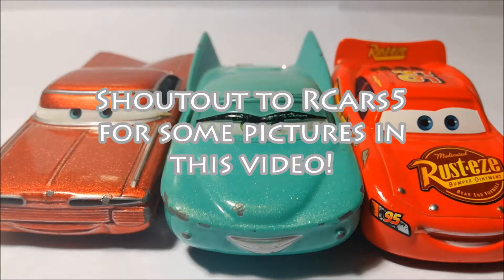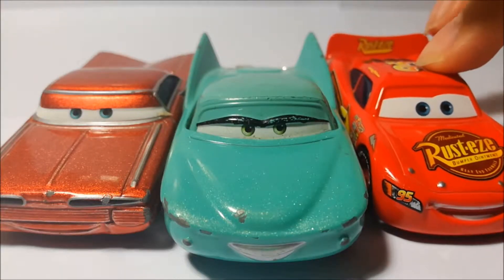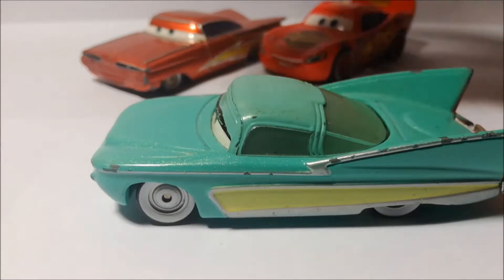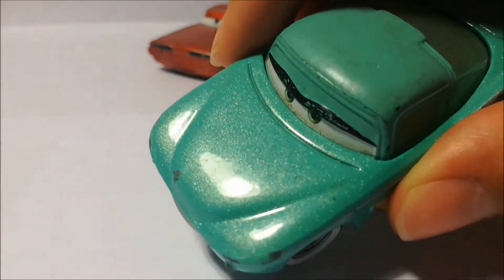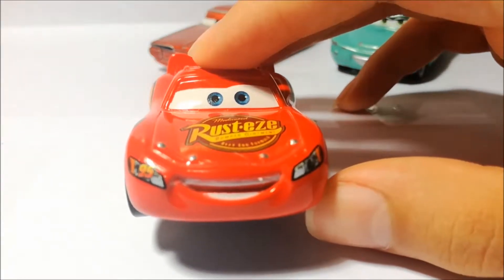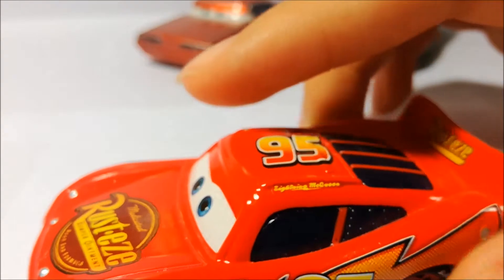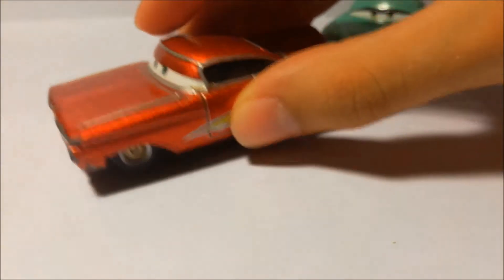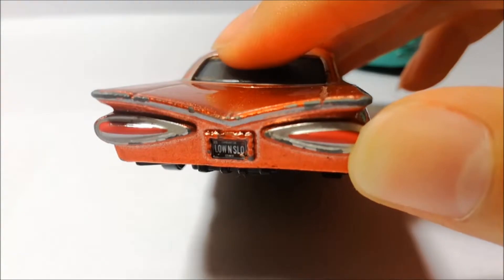Cars Diecast Review - Lightning McQueen's Crew Gift Pack (Lightning Ramone, Flo, Lightning McQueen)